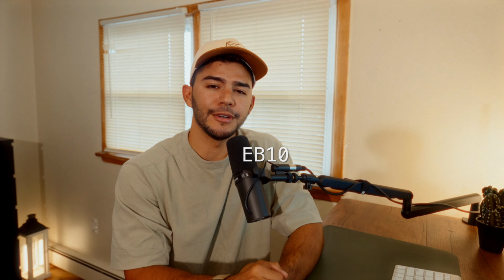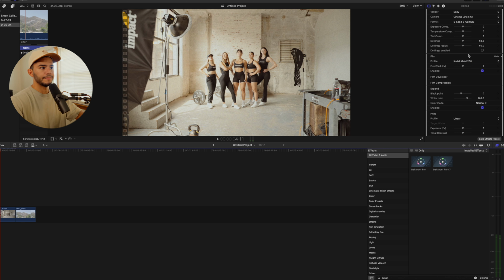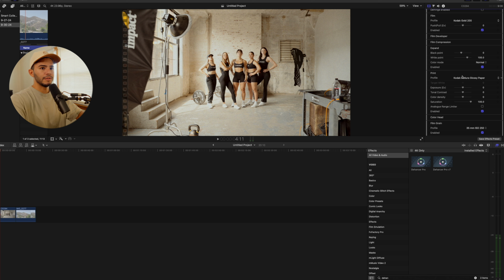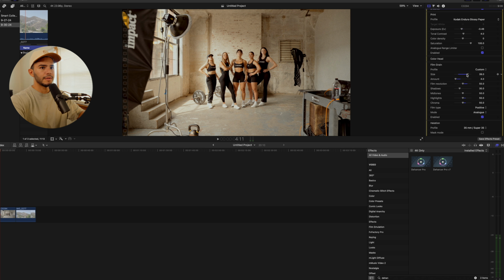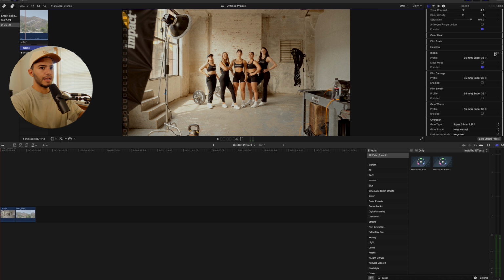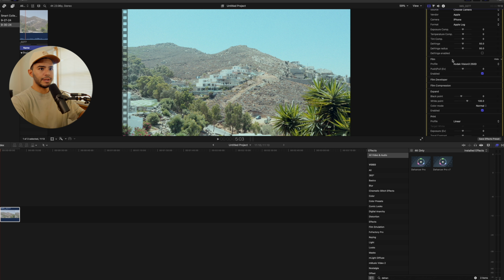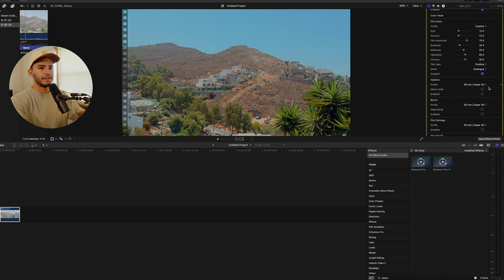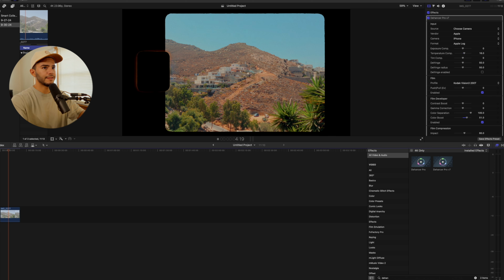My Color Grading Workflow Using Dehancer in Final Cut Pro!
In this video, I’ll show you how to use Dehancer in Final Cut Pro, exploring the different film profiles with real examples from both indoor and outdoor footage.

Rode VideoMic Pro+
Rode Wireless Pro
SD Card
Sony FX3
Sony A7IV
Sony 16-35 Lens
Tamron 28-75 Lens
JOBY Gorillapod